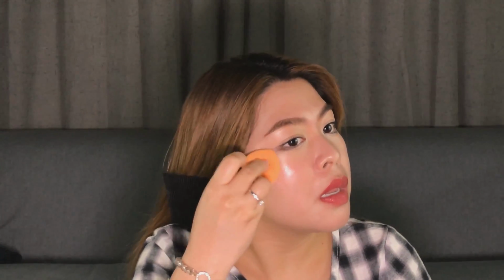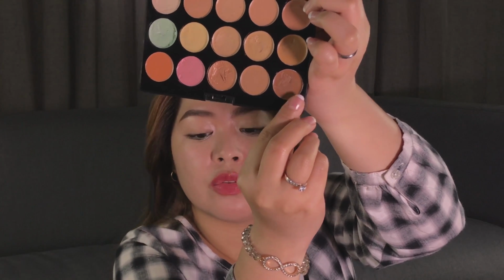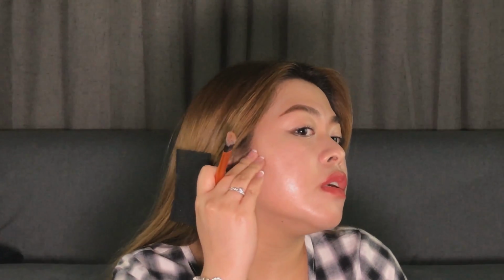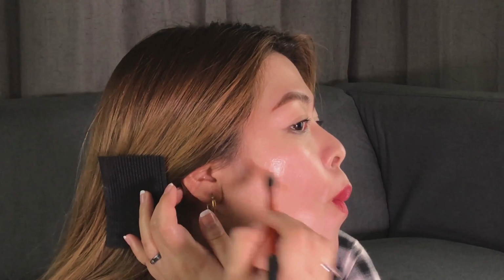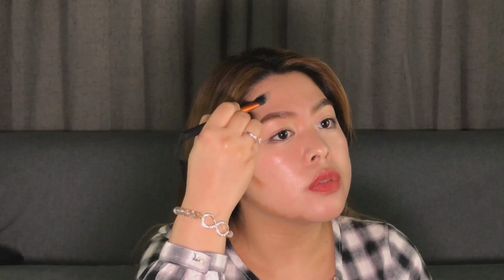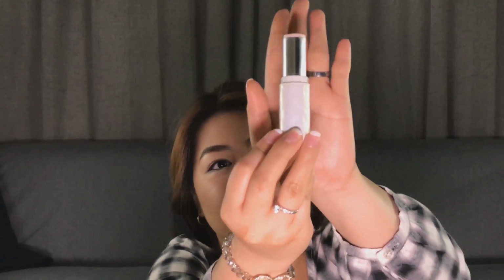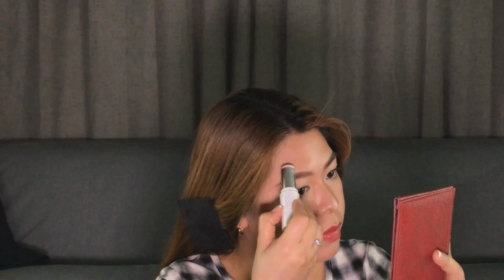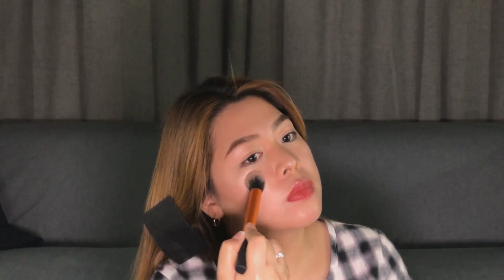How I Do My Contouring and Highlighting | ROZAY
Today I would like to do a make up tutorial. How to contour and highlighting. This tutorial includes techniques to apply make up as well. So please watch it until the end.
Always remember before you put any product in your face. Start with a clean face and have a flawless base by moisturize, prime, and apply foundation as usual.

For Contouring, use the darker shade to shape, sculpt and define more features of your face. Use the lighter contour shade to emphasize areas where light naturally hits your face. Blend the product and set with translucent powder.

For Highlighting, highlight the highest point of cheekbones. Using a precision brush apply a sheer amount of highlighters in a "C" motion to create a halo effect, below the arch of the brow and in the inner corner of the eye  and to the bridge of the nose. Apply a small dab of highlighter to the cupid's bow.

God Bless!